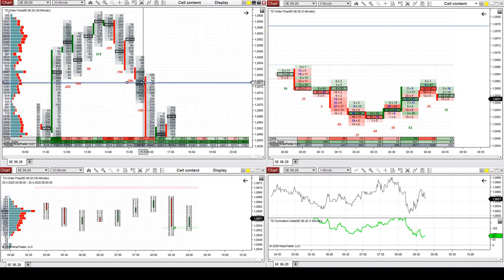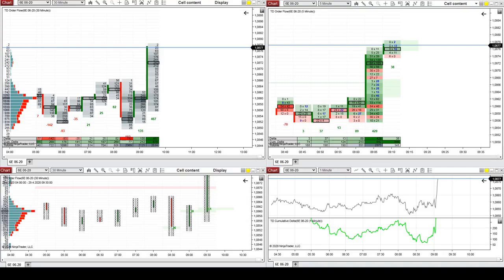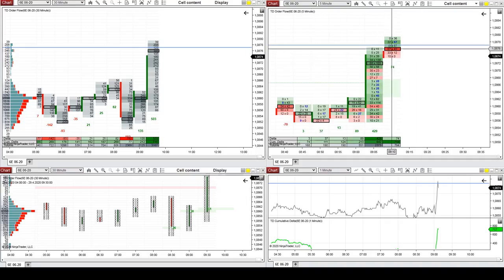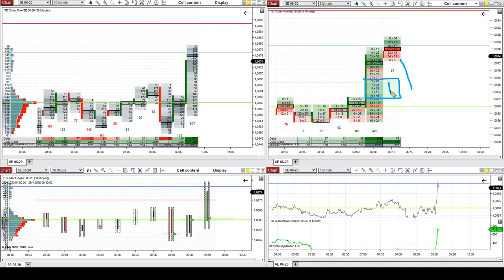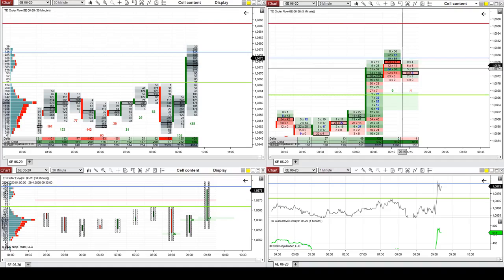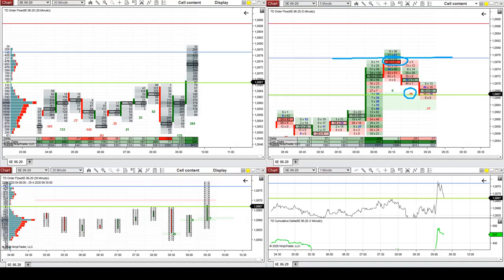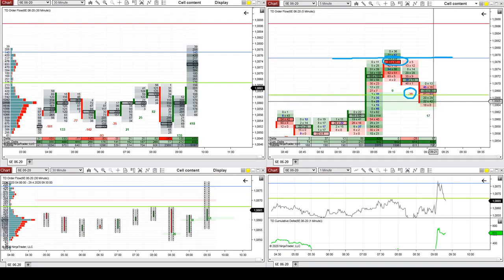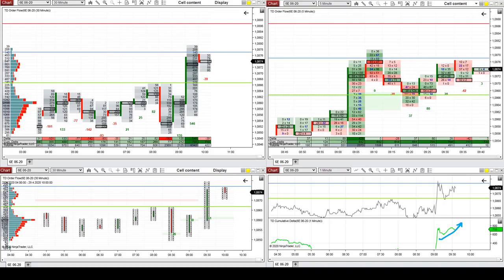4.Live Trading – Example 4